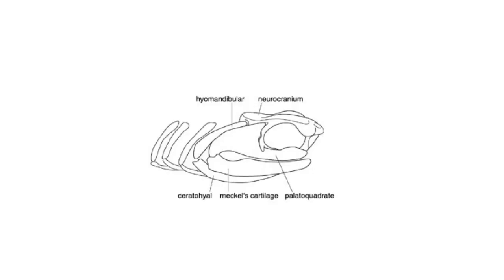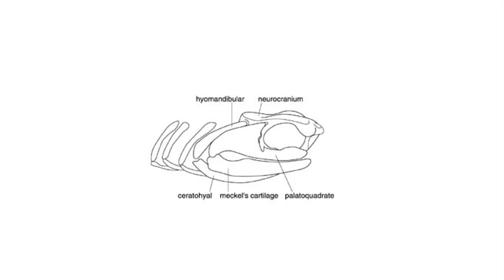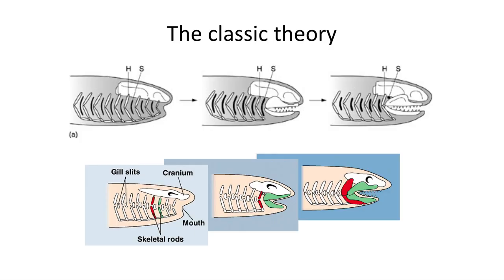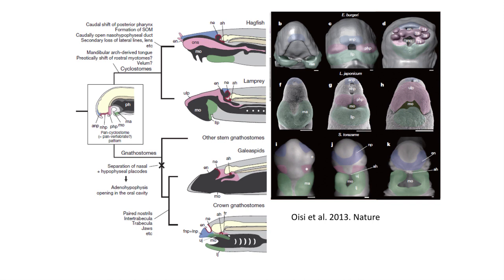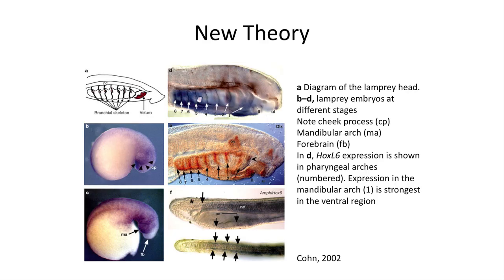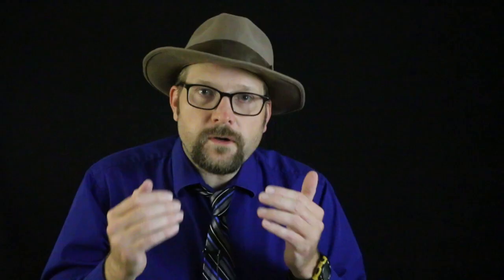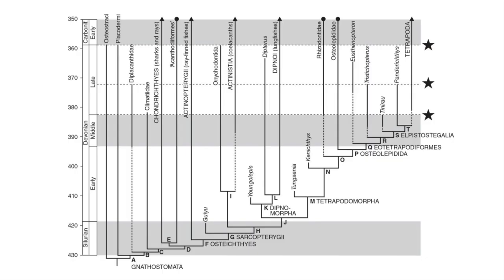Lecture 16 Origin of Jaws in Fish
In this lecture we will talk about the origin of jaws.

Image Credits:

Many images come from the book “Early Vertebrates” by Philippe Janvier Clarendon Press, Oxford, published in 1996

Wikipedia